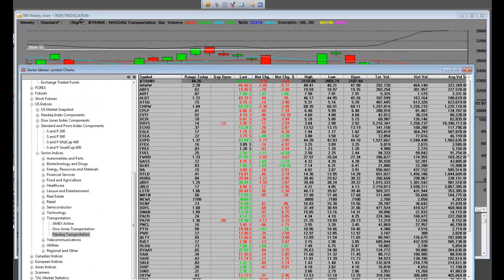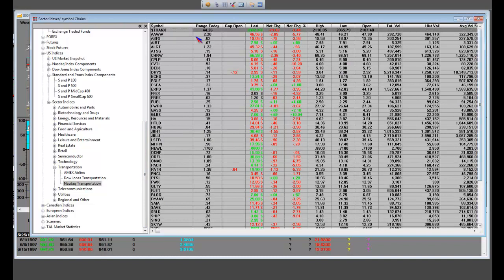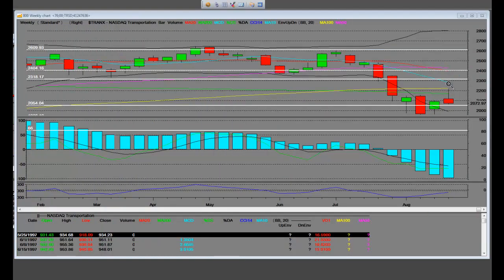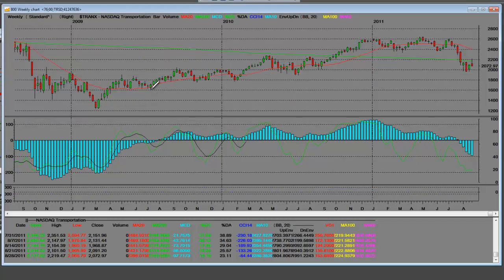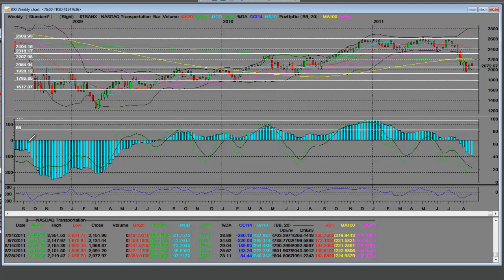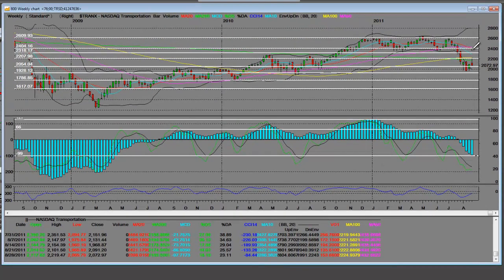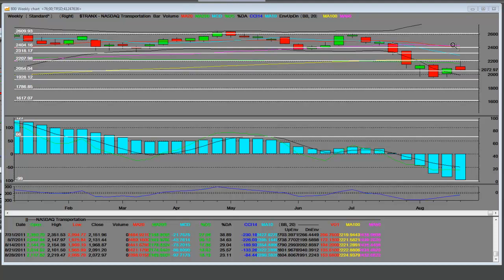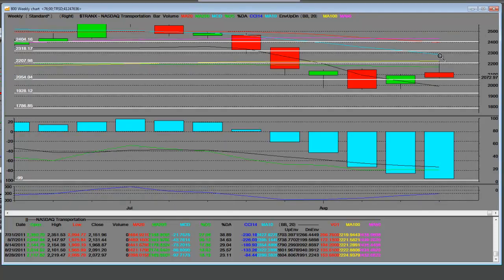Nasdaq Transportation Index Technical Analysis Bear Chart Analysis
Tags index stocks Nasdaq Transportation Index Technical Analysis Bear Chart "stock market" "smf street" "smf analysis" "S&P 500 technical analysis" "stocks trading" "the stock market" "technical analysis" "financial news" "trader education" "trading education" "stock options"